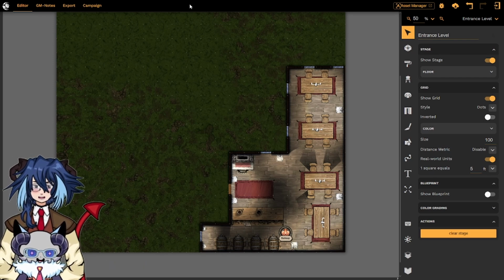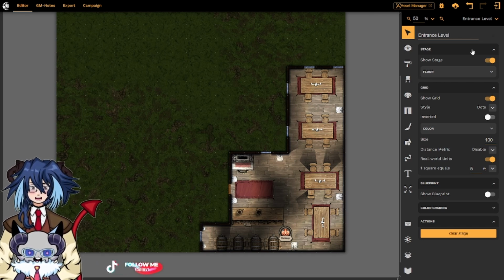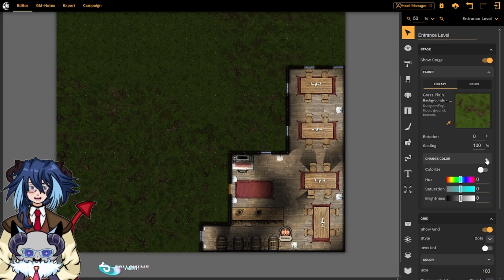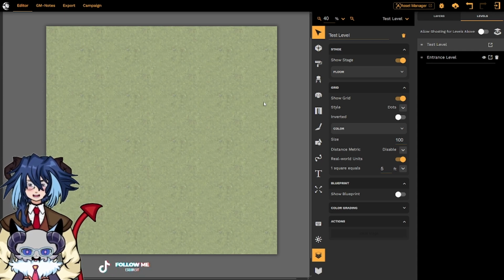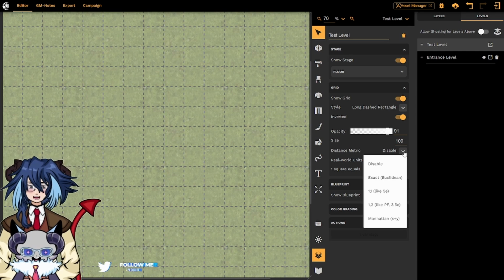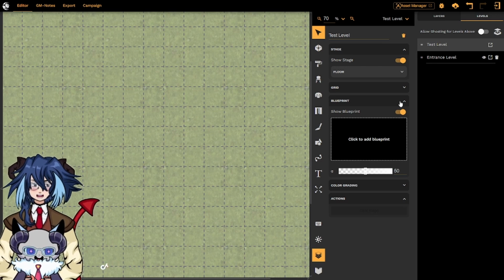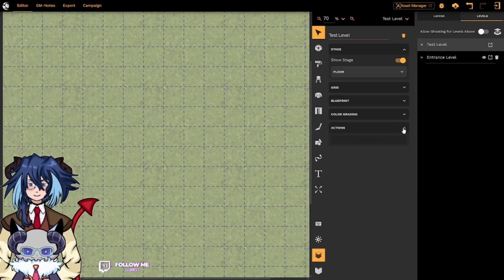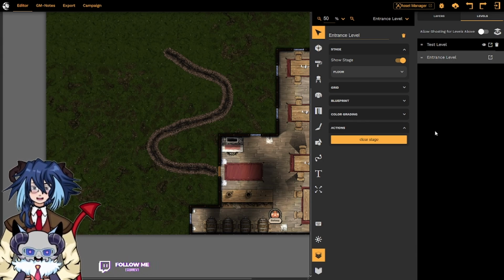DungeonFog Tutorials: Selection Tool